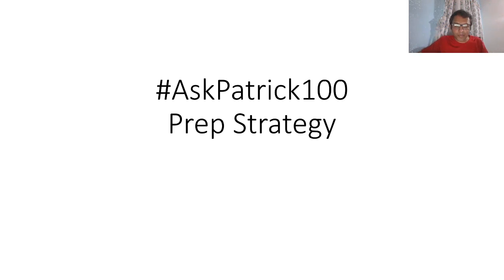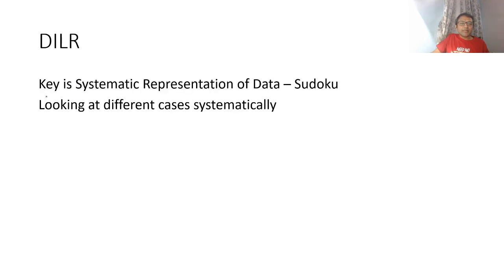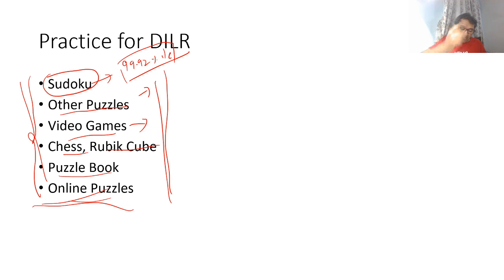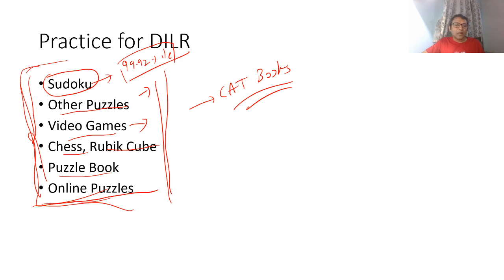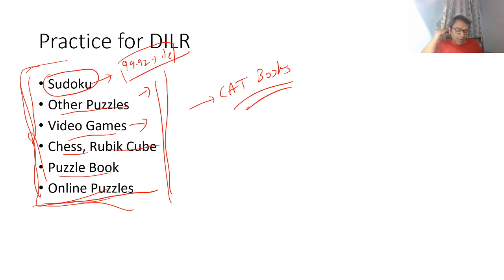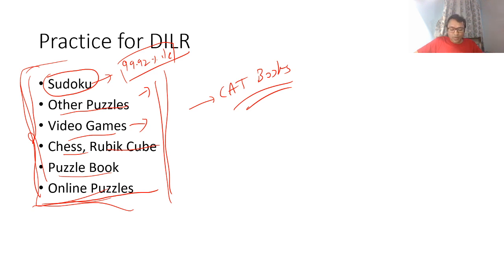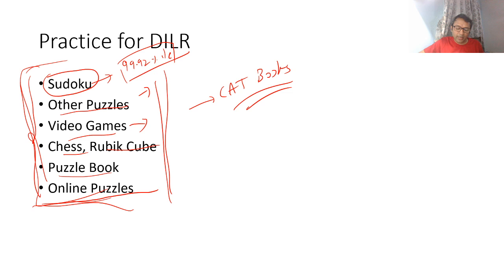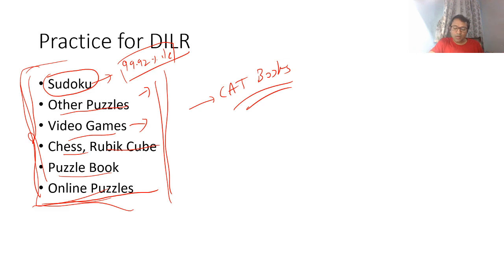AskPatrick100 Prep Strategies - DILR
Classroom Courses
CAT + XAT
CAT Mentorship

CET
CET + other exams
CET Crashcourse
CET Workshop

Workshop
XAT
CET
SNAP
NMAT

Online Courses
CAT Full course
CAT Quant
CAT Verbal
CAT DILR
CAT Mentorship
CAT 95+
CET Crashcouse
CET workshop

Test Series
CAT
CET
TISS